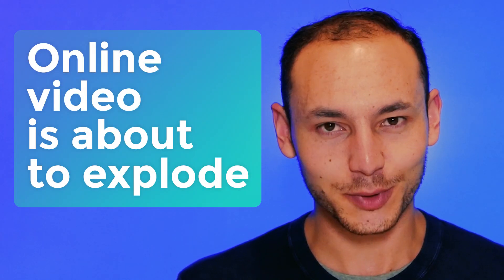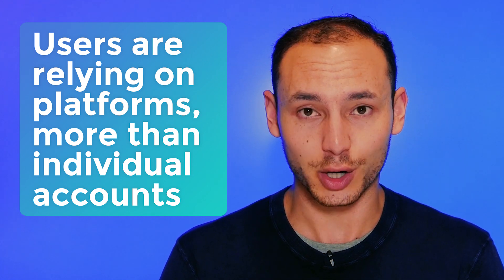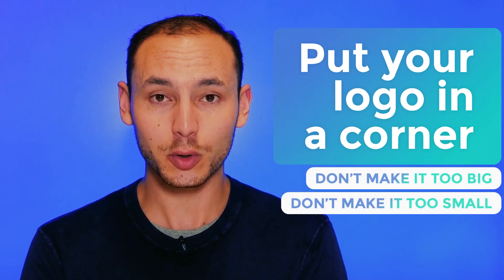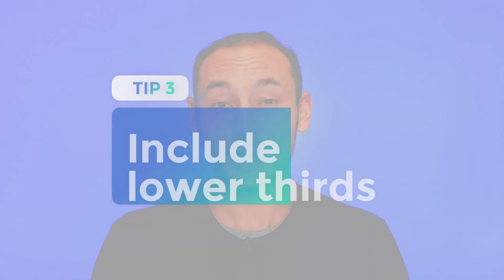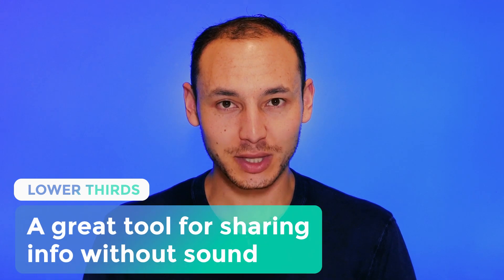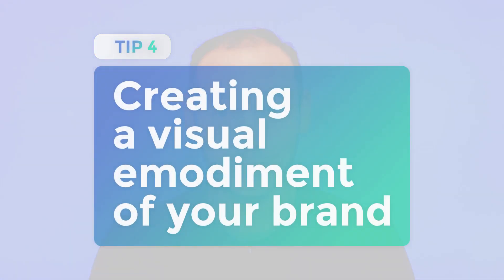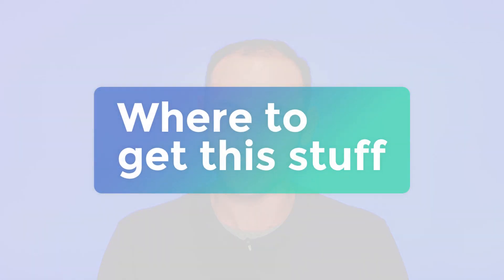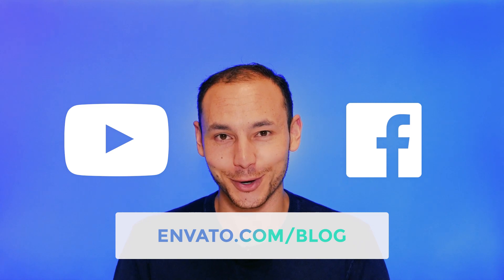How to Brand Your Facebook and YouTube Videos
No matter how big or small your brand or budget is, there are some simple elements you can add to your videos that’ll help make your content look more professional, more engaging and most importantly, on brand.

Tip #1: Put that logo in the corner. It doesn't matter which corner (but it's worth considering factors like whether people will be reading from left to right), but make sure that it's there and visible. Not too big or small, and nice and clear.

Tip #2: Make use of captions for people who have the sound off. A lot of video platforms will autoplay, and you can't rely on your audience having the volume up. Let them know what they're watching so they can watch even if they can't listen.

Tip# 3: Add some lower thirds. What's a lower third? It's a graphic that appears in the lower third of your screen to identify people or items on screen. Feel free to be creative too - they may be called 'lower' thirds, but you can put them high, centered, or moving around and following on-screen action.

Tip #4: Keep things in line with your brand style. If you haven't already, think about creating a brand style guide (you can get a few tips on doing this Think about how all the elements represent your brand and really highlight your business' identity.

Read more about branding your videos on the Envato Blog and find out where to get some great assets to help you with your next project